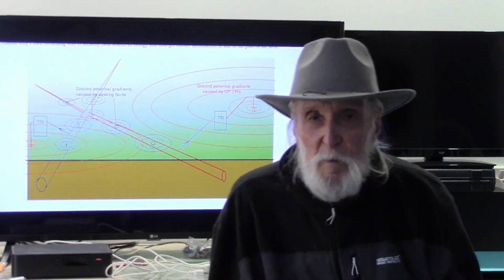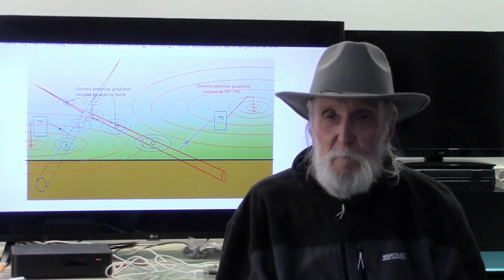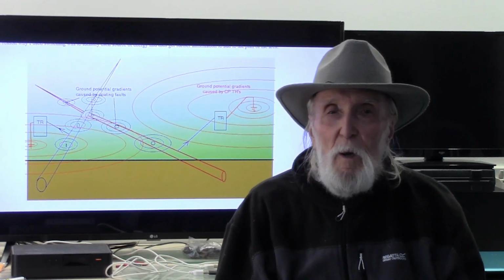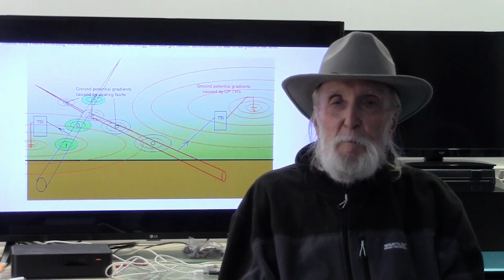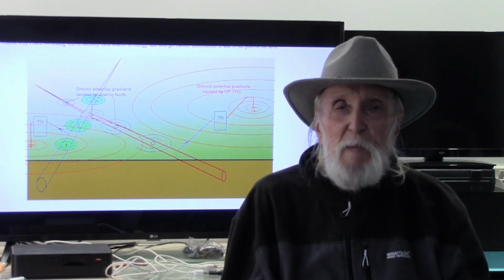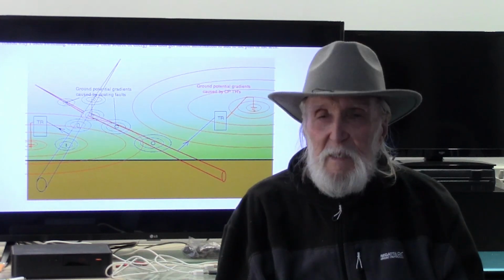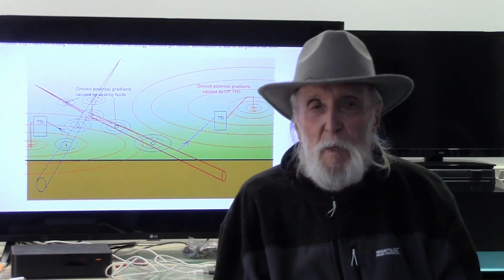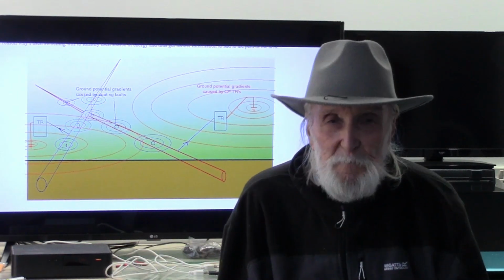Module07 of the CPN on line course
This video is about stray current interference.